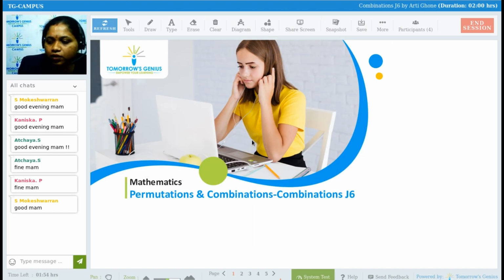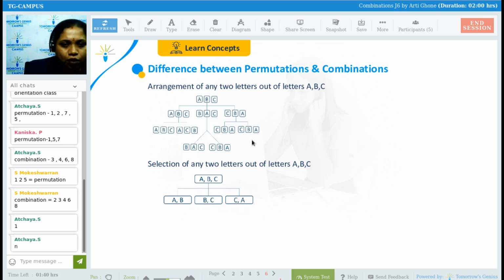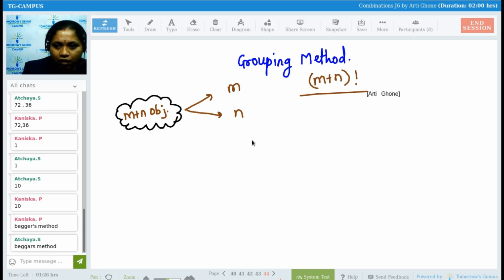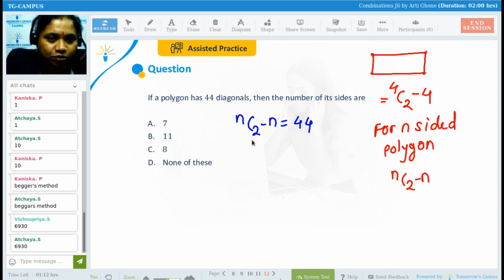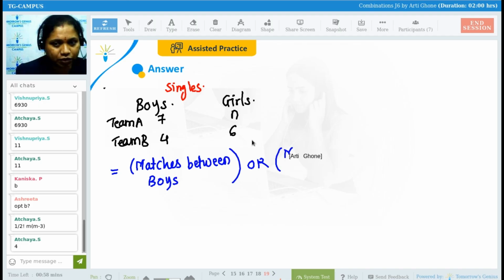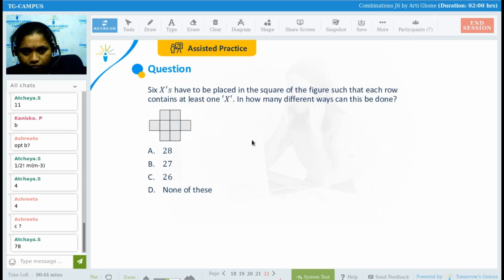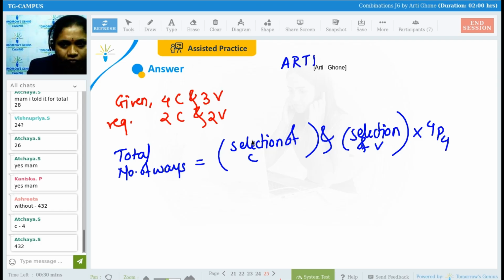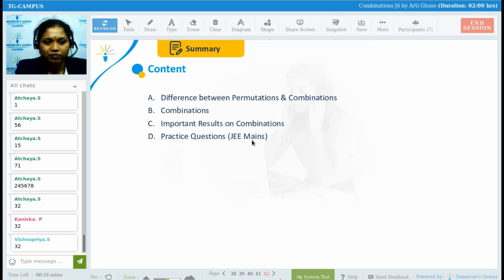Combinations Made Easy | Class 11 Maths | Complete nCr Concept Explained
Learn Combinations (nCr) in the simplest and most exam-focused way with this detailed Class 11 & JEE Maths lesson.
This video explains the concept of selection, the difference between permutations and combinations, and teaches you how to apply the nCr formula to a wide range of questions—from basic to JEE Main & Advanced level.